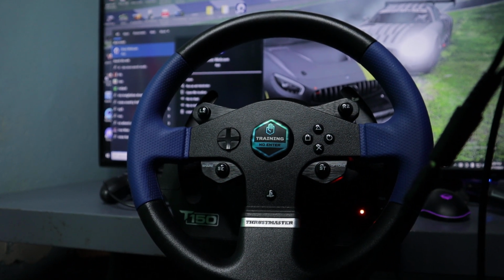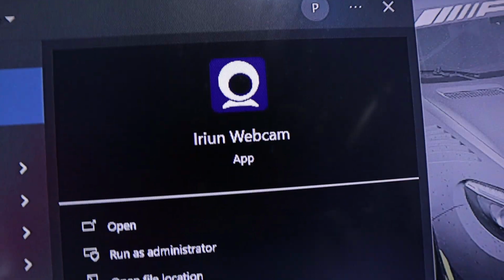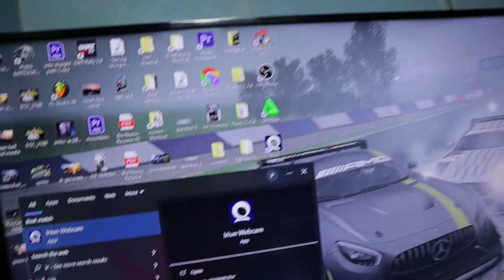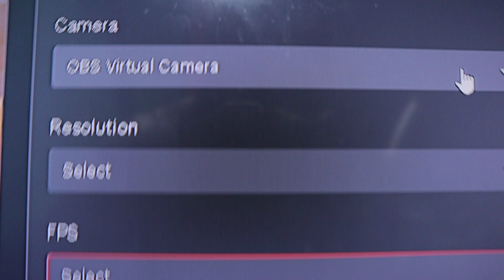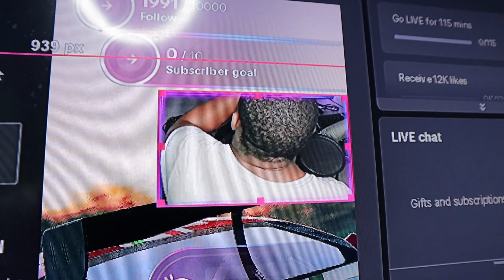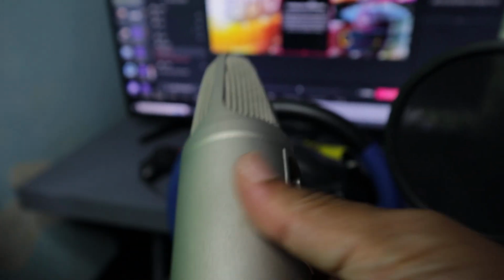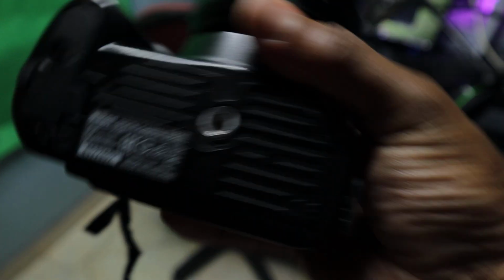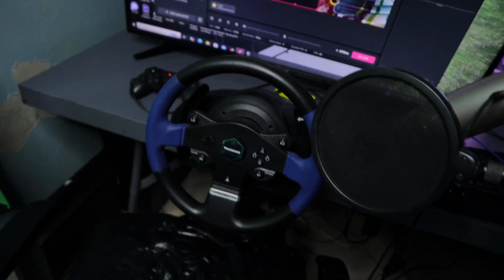Stream Like a Pro for FREE! Use Your Phone as a Webcam & PC Setup – No Extra Gear Needed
Question of the Day: What gear do you currently use for streaming or creating content? Drop your setup in the comments below! 🎤🎥

In this video, I show you how to add a webcam and live stream like a pro for FREE using just your phone and PC—no need for expensive gear! 📱💻

I also forgot to mention in the video: you can use Iriun Webcam as your mic too! I’ve done this in a couple of my earlier videos before upgrading to the Samson C01U because I wasn’t a fan of setting up my NT2A mic every time.

Whether you're just starting out or looking for a budget-friendly streaming solution, this guide has you covered! 🎥

My PC and Gear Setup:
💻 PC Specs: Ryzen 5500 CPU | 16GB RAM | RX480 GPU | 250GB SSD
🎮 Wheel: Thrustmaster T150 (2-pedal setup)
🎧 Headset: Dxn Gaming
🎙️ Mic: Samson C01U

Special shout-outs to:
❤️ Dashthedashingone – My mentor in sim racing since day 1!
💬 Reshe13 – Always hyping up my posts and keeping me motivated.
🔥 Noah Johnson – A daily source of encouragement and positivity.

Join me for this thrilling challenge, and let’s see if this rally beast can handle the Nordschleife chaos.